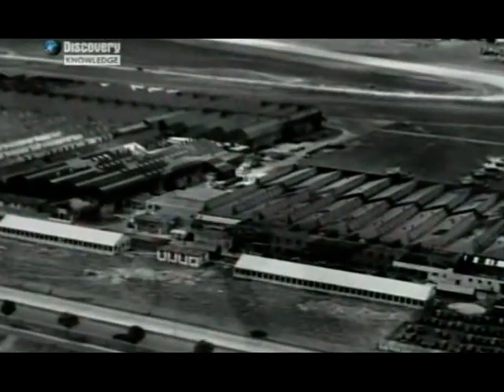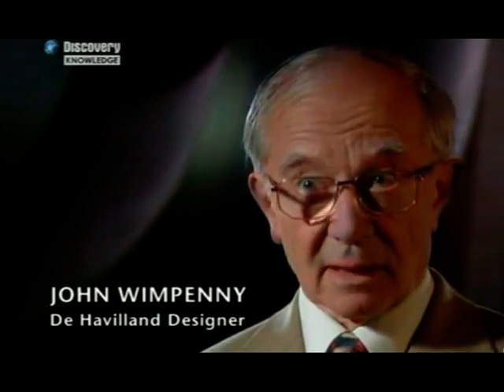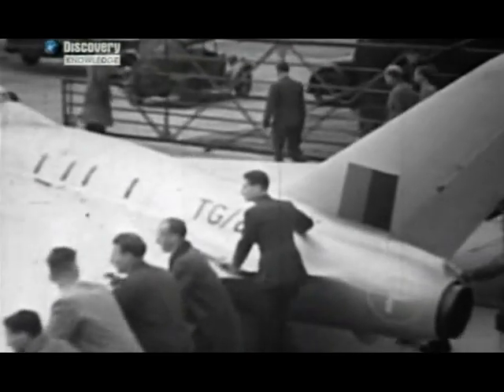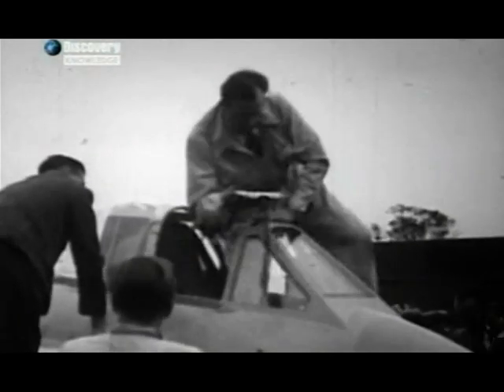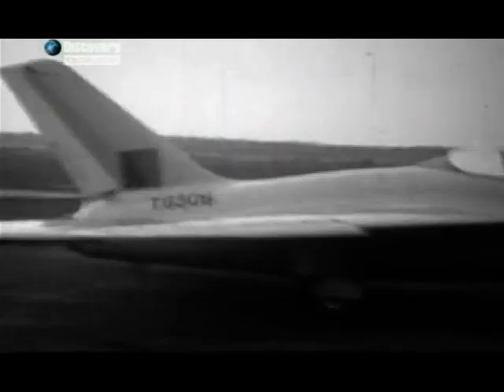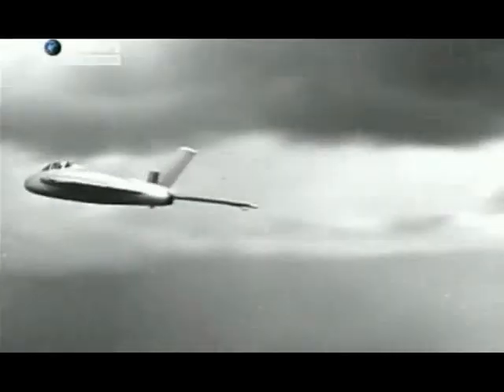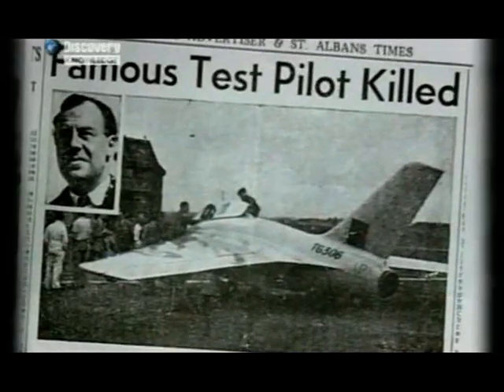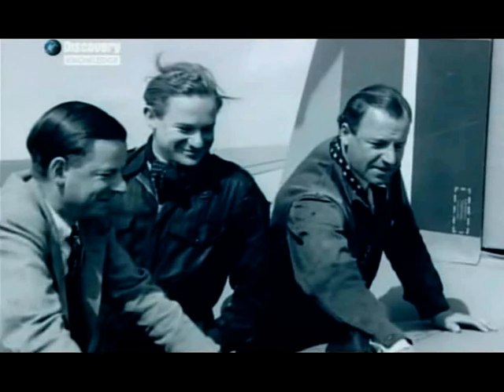De Havilland DH 108 Jet first British plane to break the sound barrier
DH 108 Jet flown by  Geoffrey DeHavilland